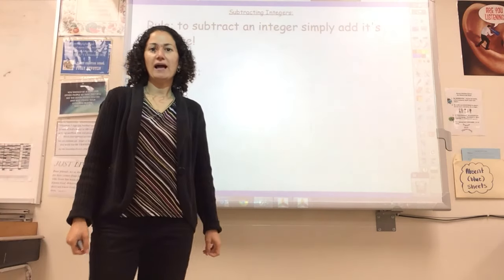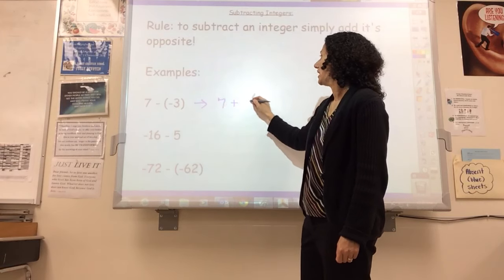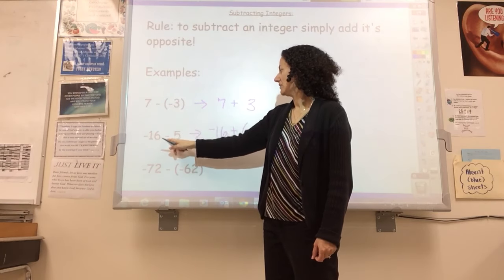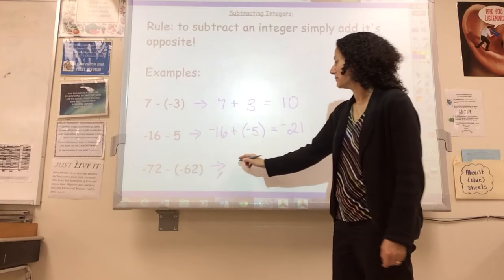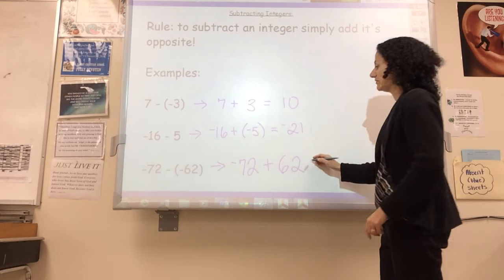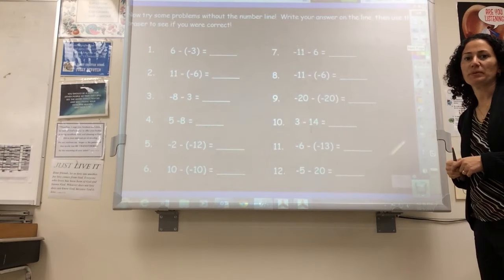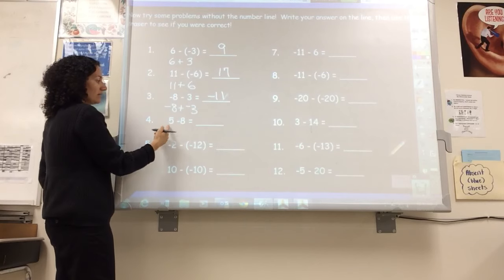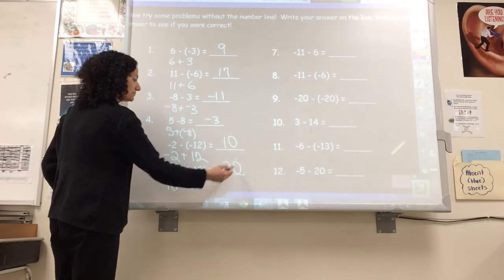Pre-Algebra and Pre-Alg Explorations: subtracting integers